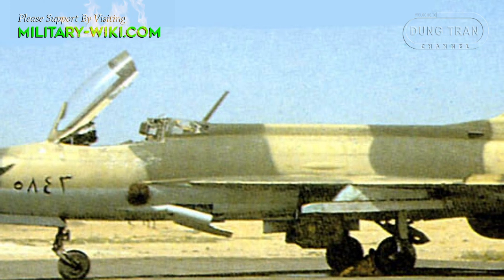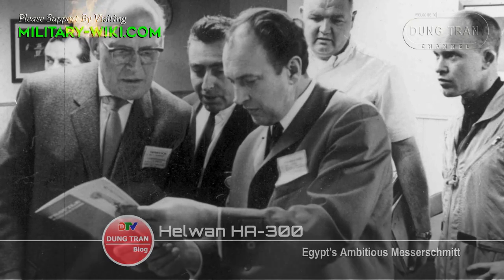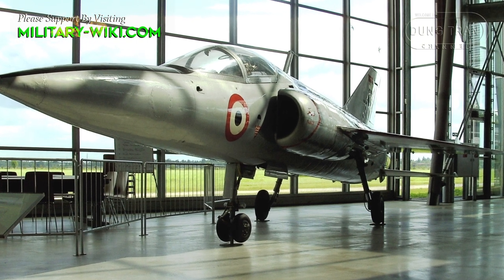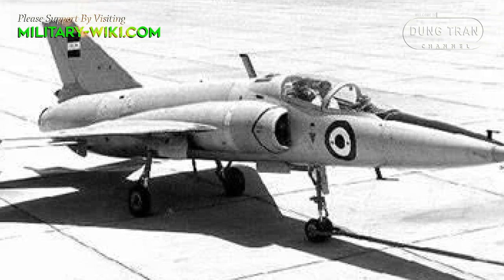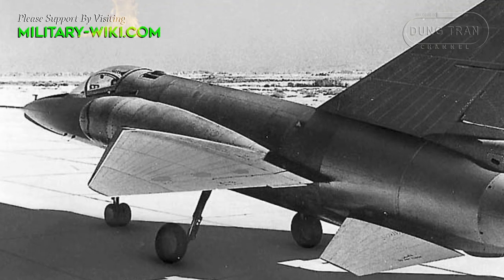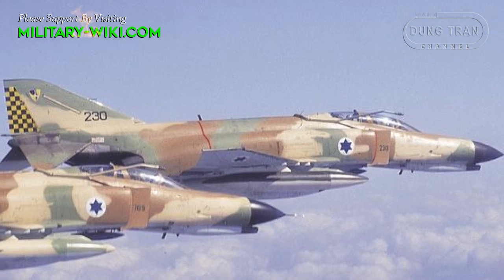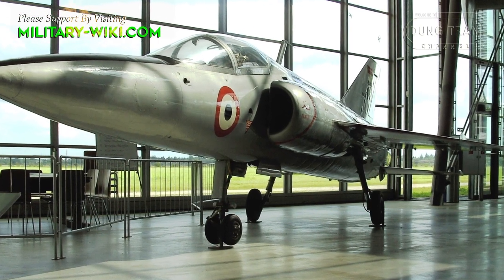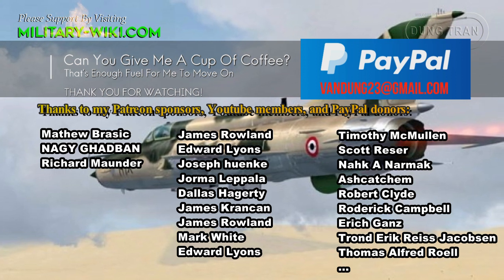Helwan HA-300: Egypt's Ambitious Messerschmitt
The Helwan HA-300 was a significant Egyptian effort, developed as a single-engine, delta-wing supersonic interceptor.

The development of the Helwan HA-300 project involved Willy Messerschmitt, one of the world's best aircraft designers.

Near the end of the program, India began financing the development of the E-300 engine for use in the Indian HF-24 Marut jet fighter. The new engine produced 47.2 kN of thrust with afterburner.

Despite its promising beginnings, the HA-300 program was cancelled in 1969 - two years after Egypt's defeat. The primary cause of this was the program's significant cost.

Thank you very much.
Best regards
Dung Tran.